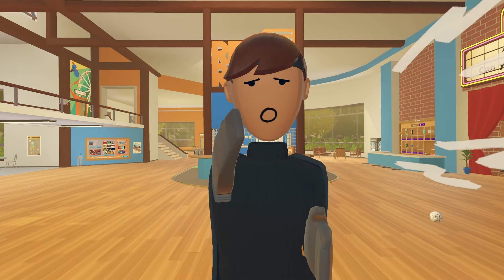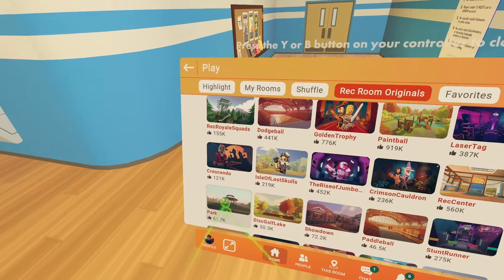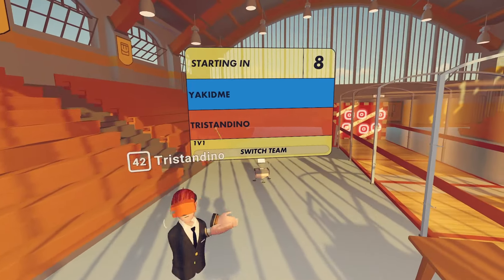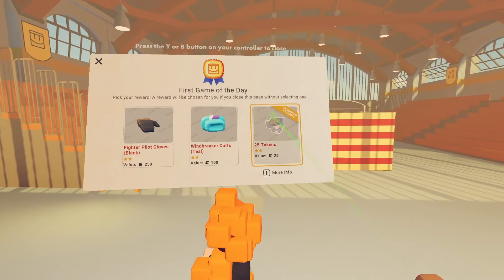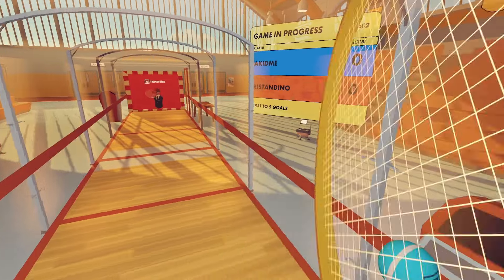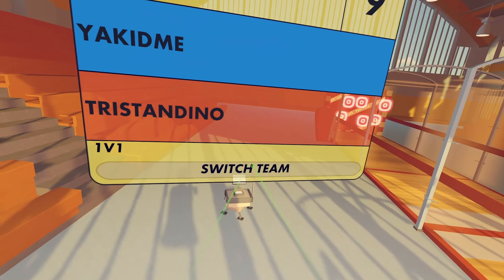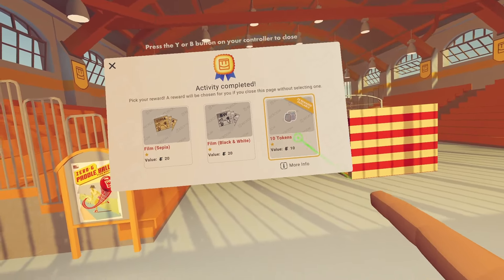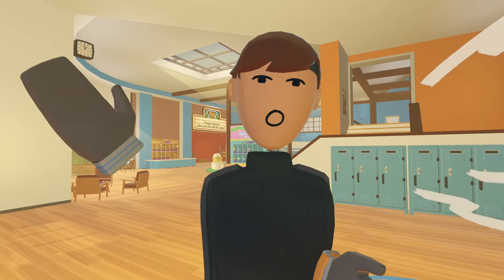How To Earn 1 Million Tokens In Rec Room 2023 Hack | For Beginners